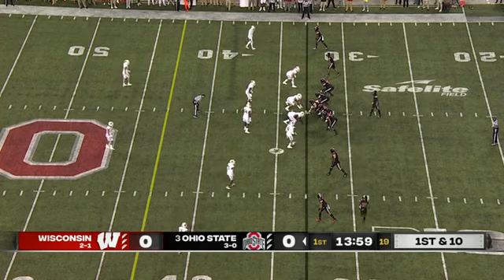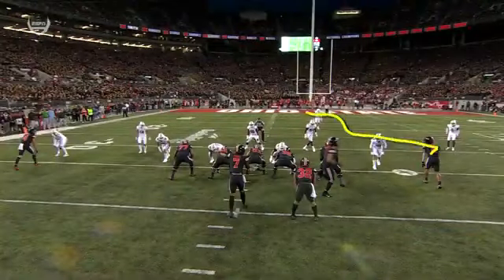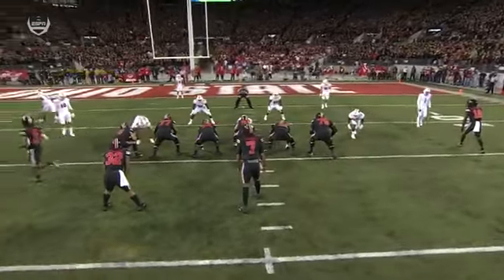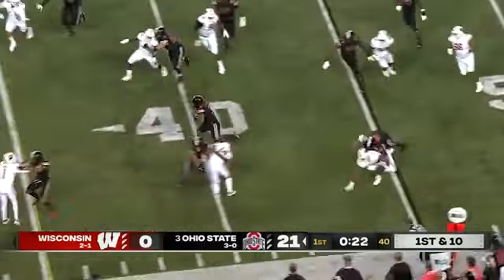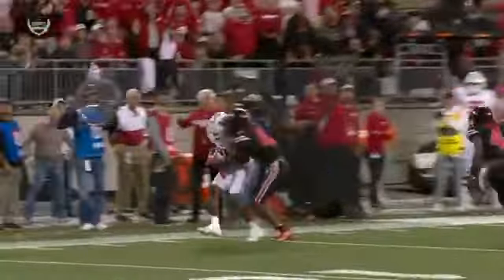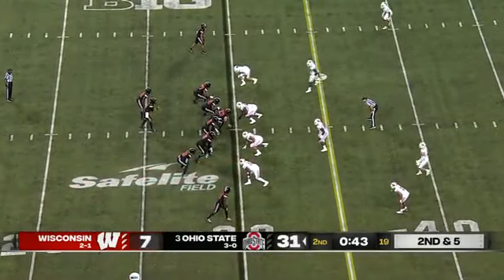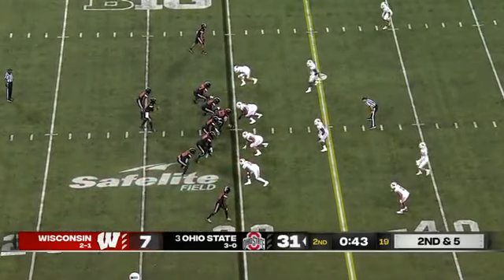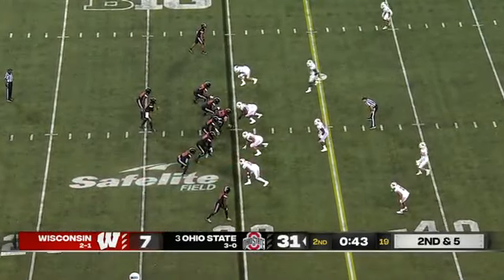#12 Wisconsin Badgers vs Ohio State Buckeyes || 2022 College Football Week 4 Highlights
Wisconsin Badgers vs Ohio State Buckeyes || 2022 College Football Week 4 Highlights